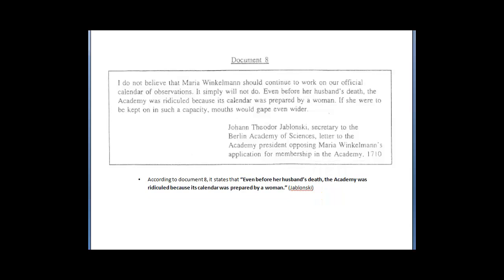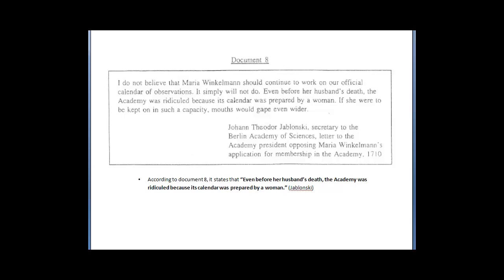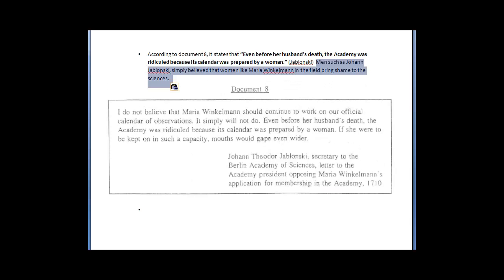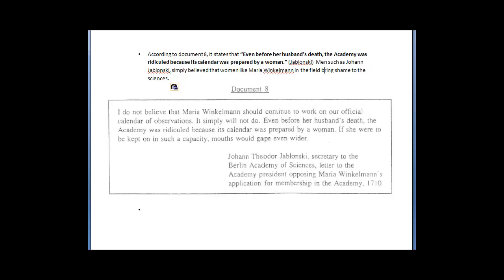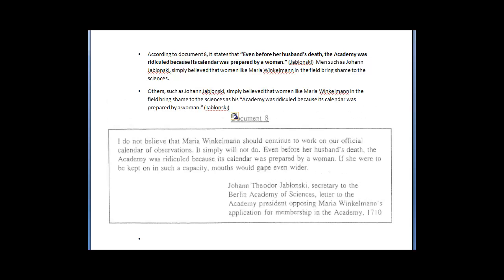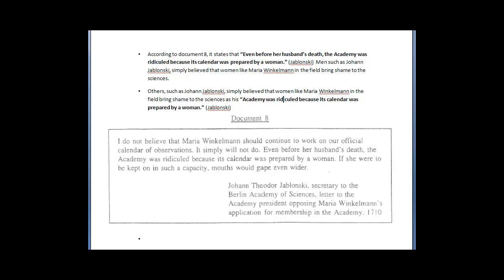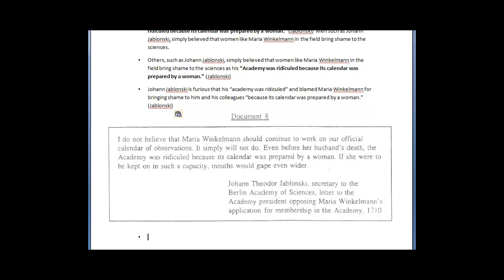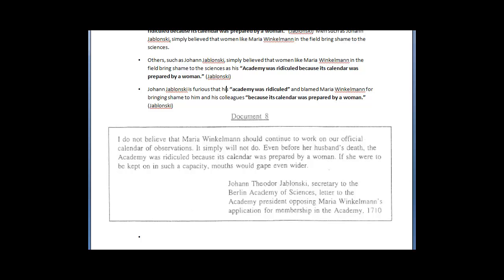CD integration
embedding your evidence or citations into your analysis